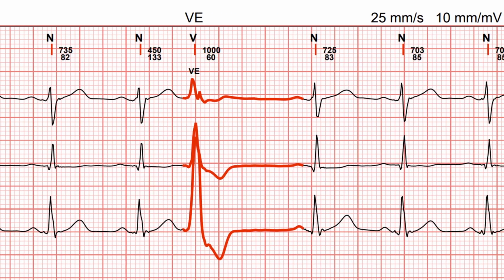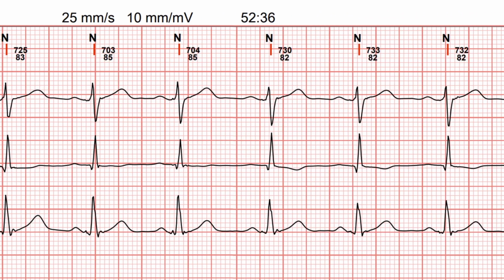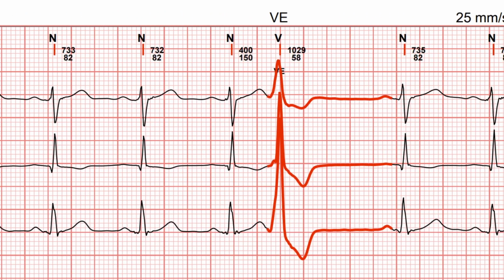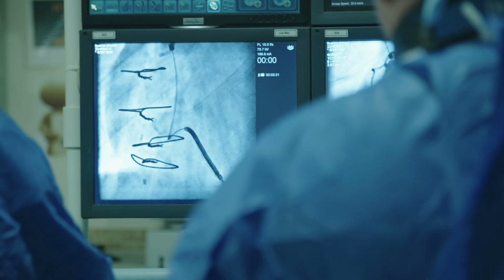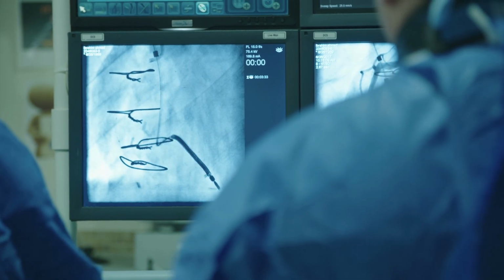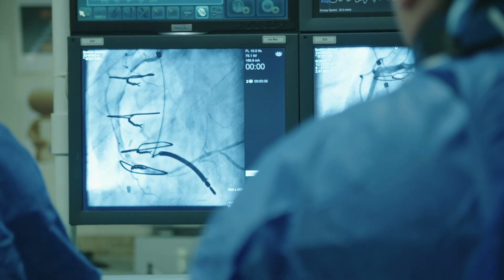Coronary Artery Disease patient information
Learn about coronary artery disease, the leading cause of death worldwide. Learn about symptoms, diagnosis, management and prevention of this common condition. Learn about the signs of a heart attack.